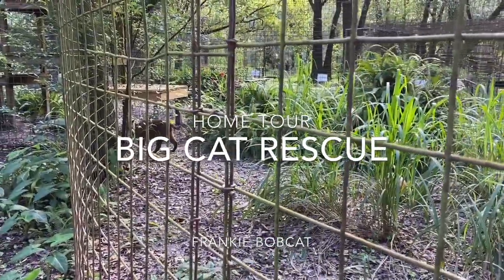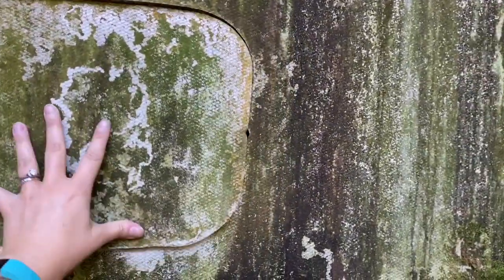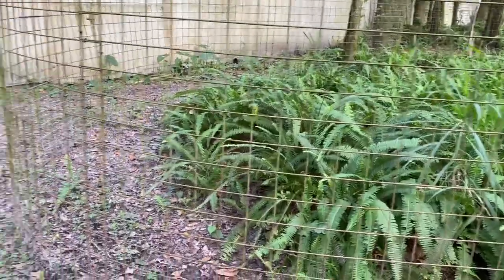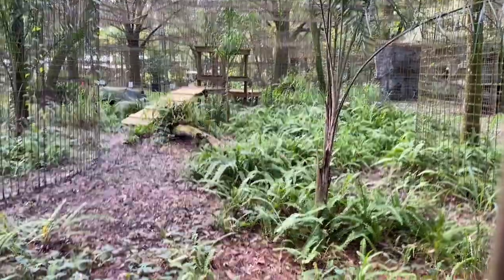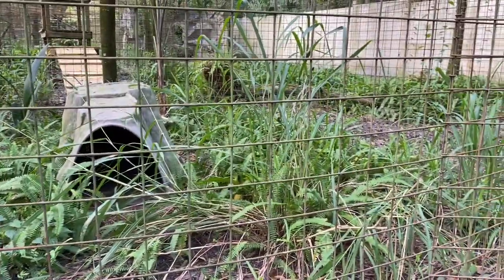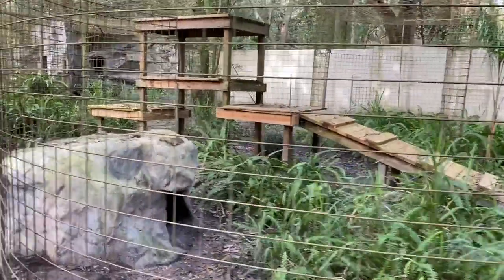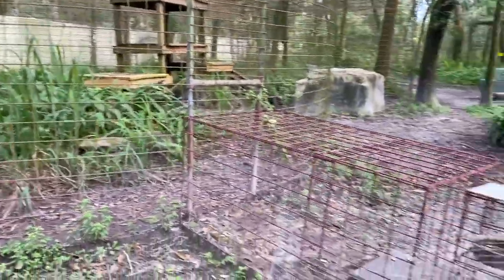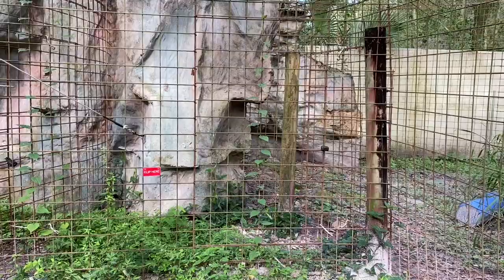Big Cat Rescue Home Tour: Frankie Bobcat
BigCatRescue.org/Frankie